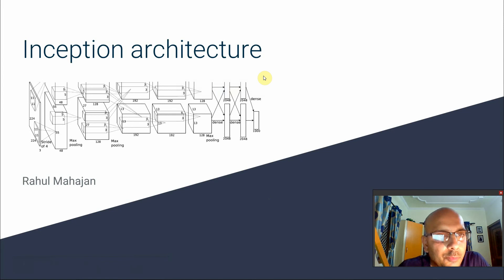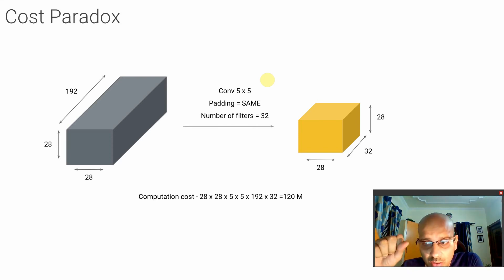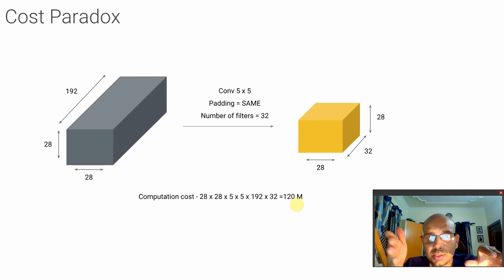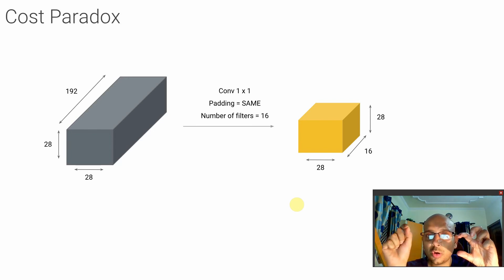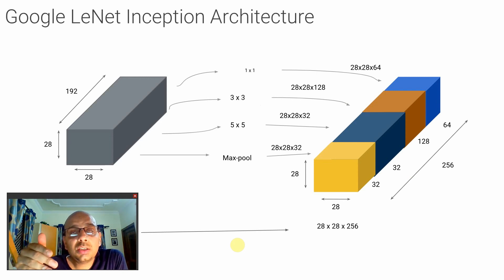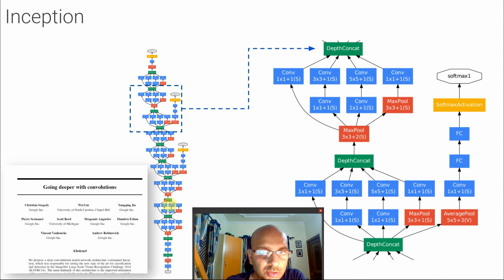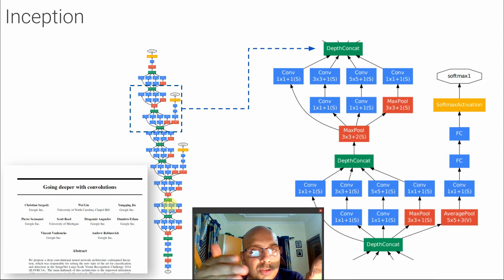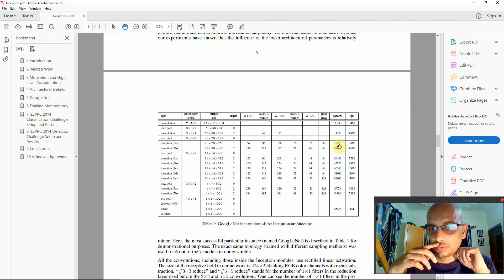Inception Network Deep Learning Architecture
Sharing some of my experience on simplifying the cost & how to go with best combination of hyper parameters. Hope this is helpful